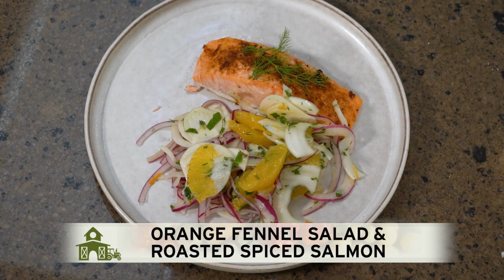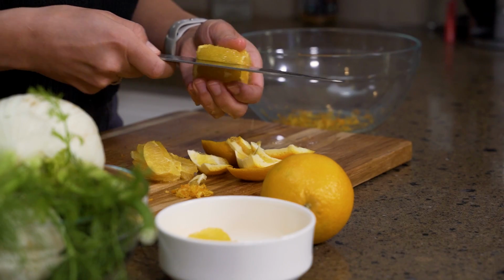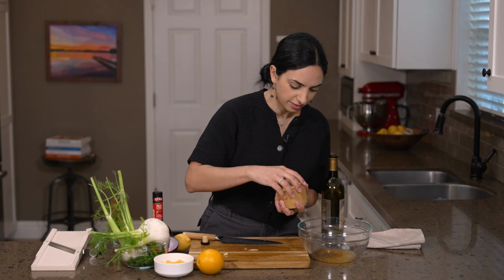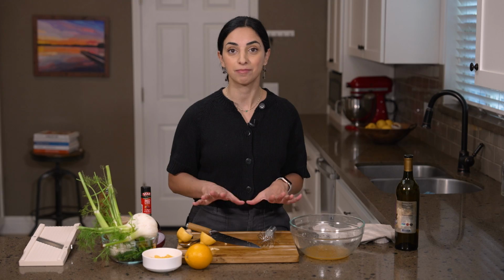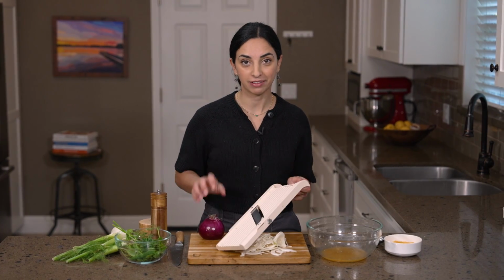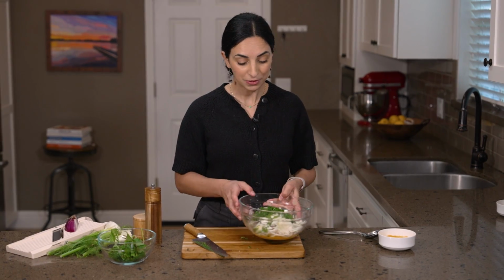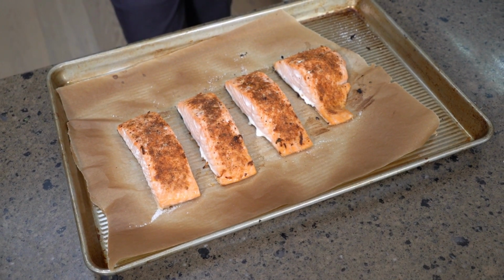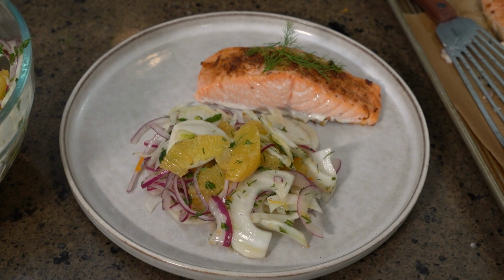Roasted Salmon with Orange Fennel Slaw - Farm to Fork - America's Heartland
Farm-to-Fork host Sharon Profis demonstrates how to prepare a flaky oven-roasted salmon dish, with a side salad of oranges and fennel.

Connect with host Sharon Profis at Instagram.com/sharonprofis

ABOUT AMERICA’S HEARTLAND Meet the farmers and families who are growing America’s food, from farm to fork, as they navigate challenges like drought, labor shortages, and a changing climate. Since its premiere in 2005, America’s Heartland has shared more than 1,000 stories about the hardworking men and women who bring food, fuel, feed, and fiber to the nation and the world. America’s Heartland is produced by @PBSKVIE.